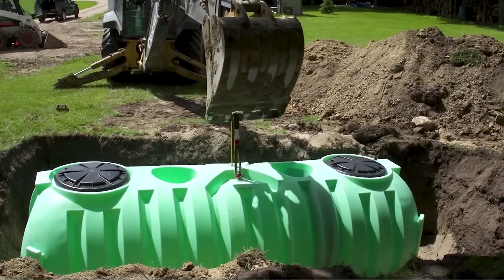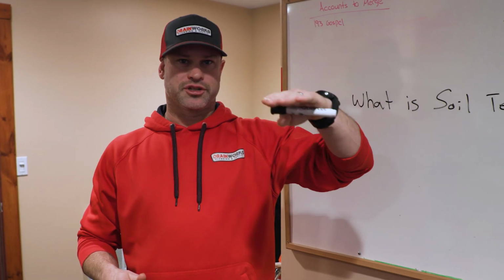What is soil testing for a septic system?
This video breifly explains what soil testing is for a new or replacment septic system.